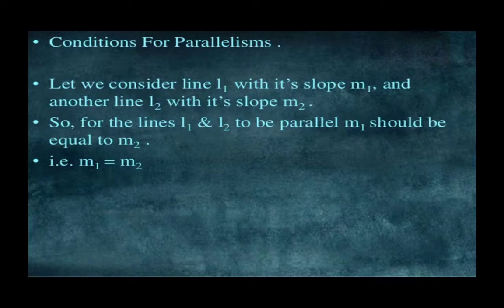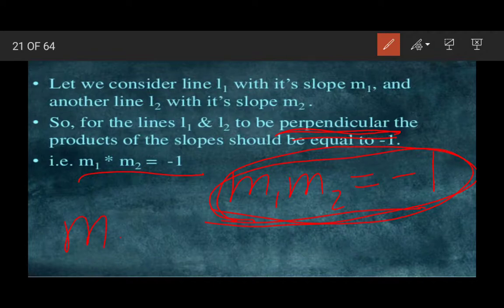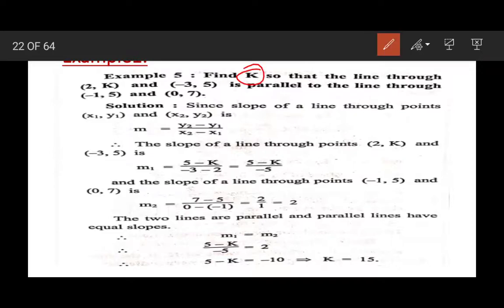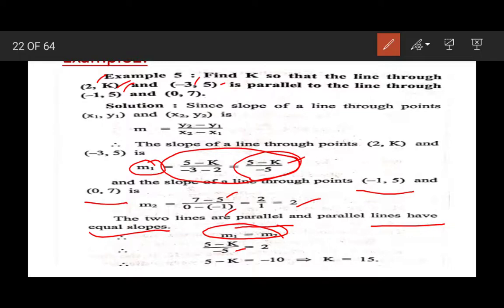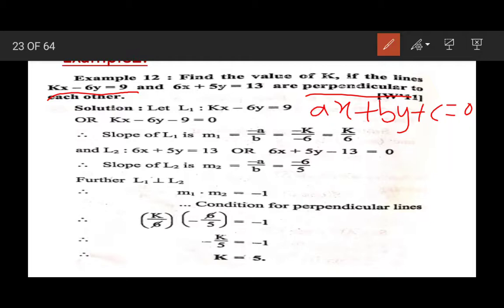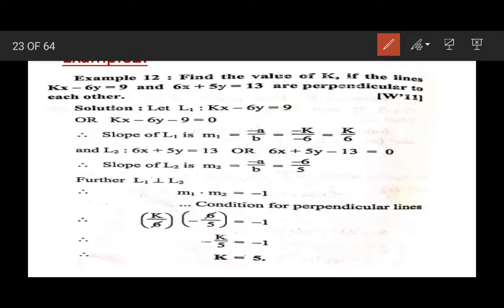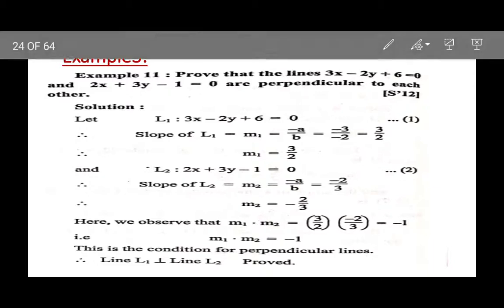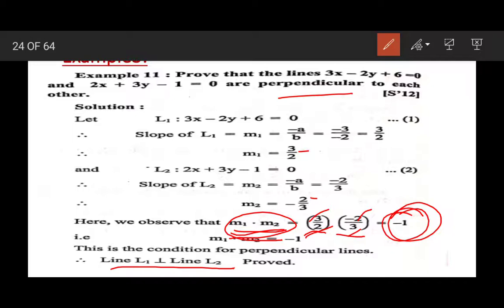Unit 3 Ch 9 Straight line 4